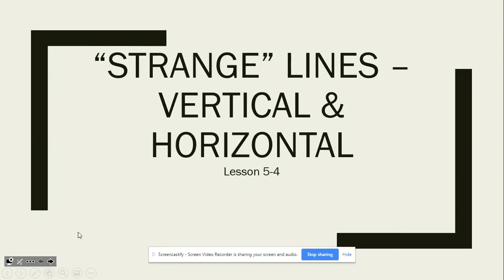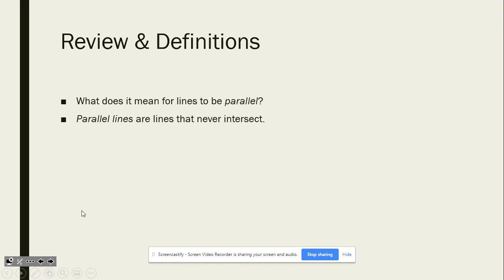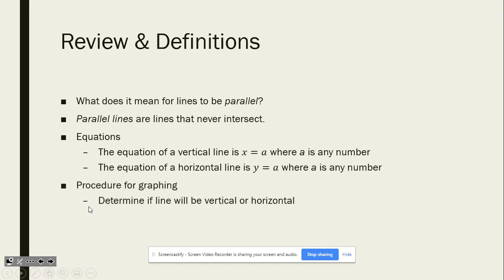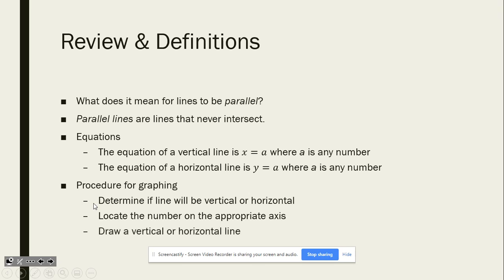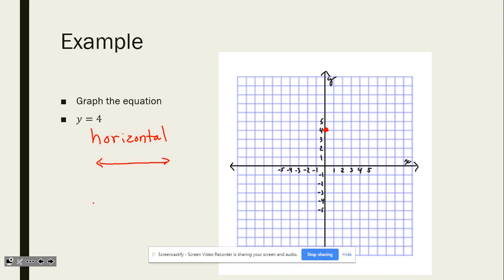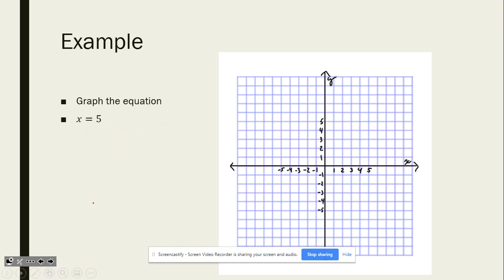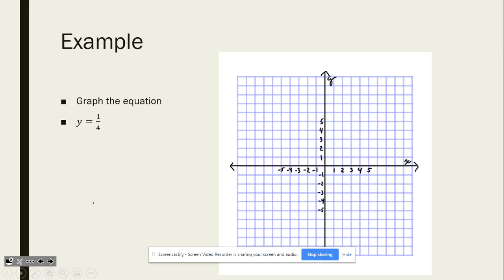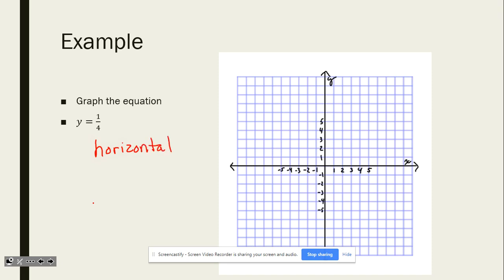Lesson 5-4 - "Strange" Lines - Vertical & Horizontal